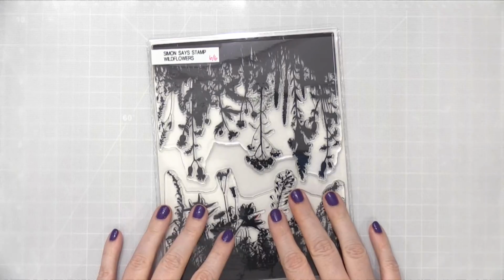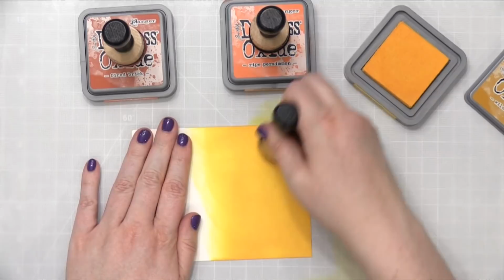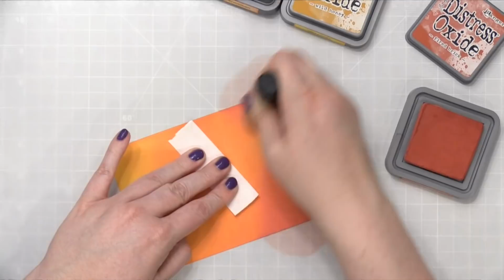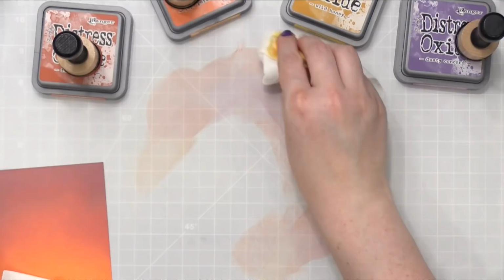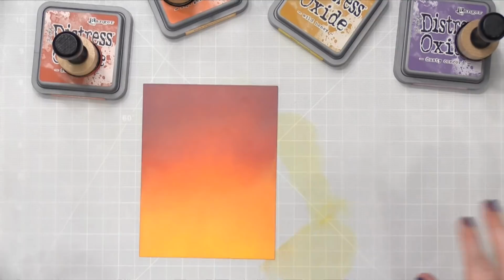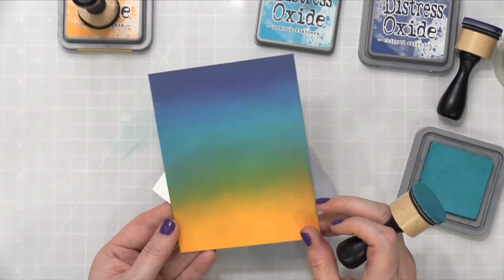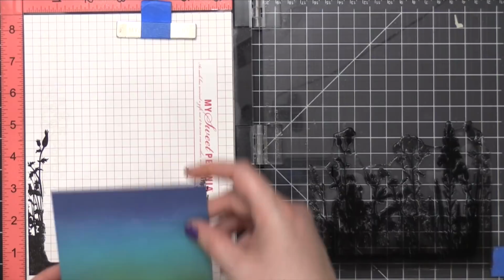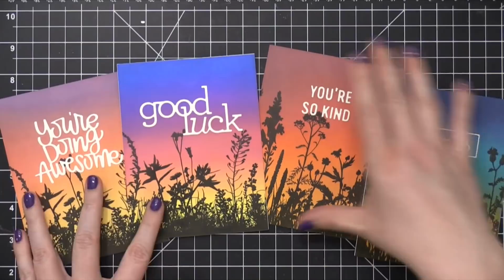Sunset Blending with Distress Oxide Inks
Sunset color combinations for Distress Oxide ink blending.

Today I'm sharing with you four different ink blending combinations with Distress Oxides for sunset skies. This was a request from a few months ago. I thought the Wildflowers stamp set from Simon Says Stamp would be perfect for some cards made with sunsets!

• Tim Holtz Distress Oxide Ink Pad in Picked Raspberry

• Dahle 12x18 Clear Cutting Mat

• Neenah Classic Crest Solar White Cardstock, 80 lb. cover, 40 sheets

MAILING ADDRESS (updated February 2021):
Kristina Werner
1878 W 12600 S
Box 509
UNITED STATES